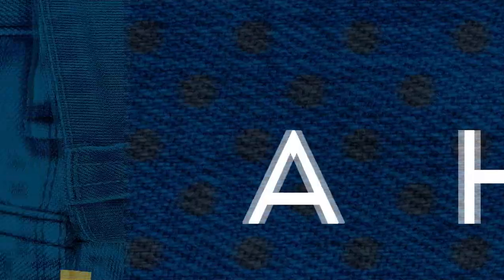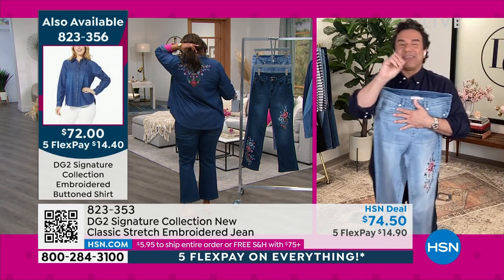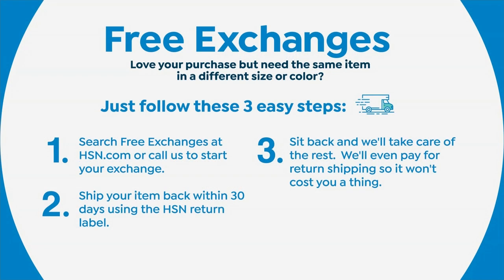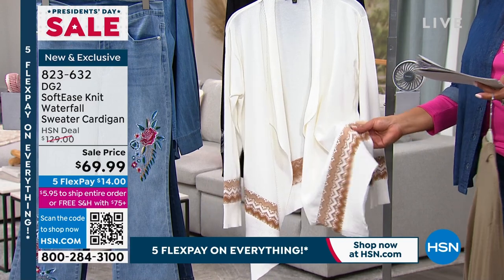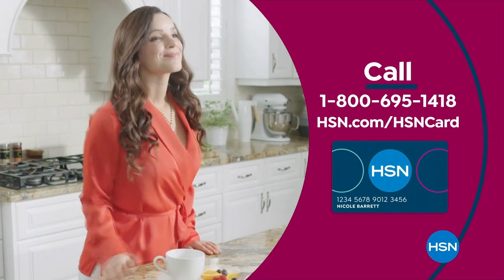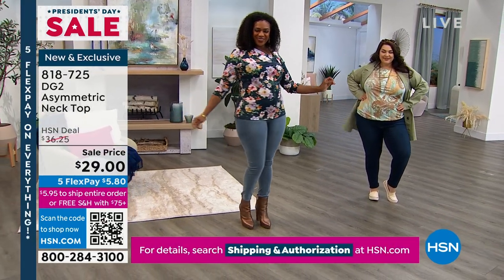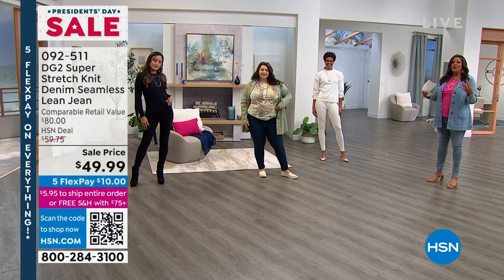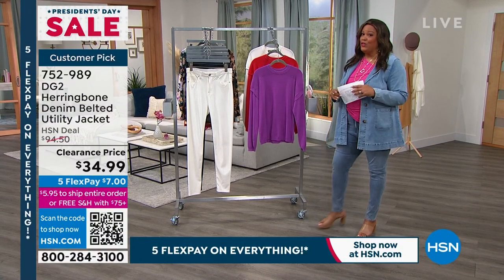HSN | Fashion Fridays with DG2 by Diane Gilman 02.17.2023 - 09 PM